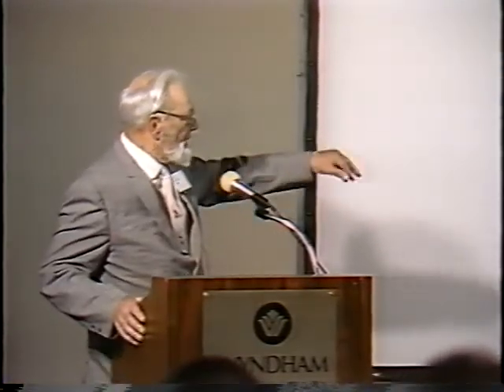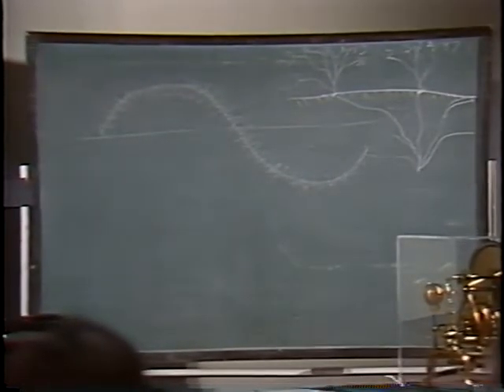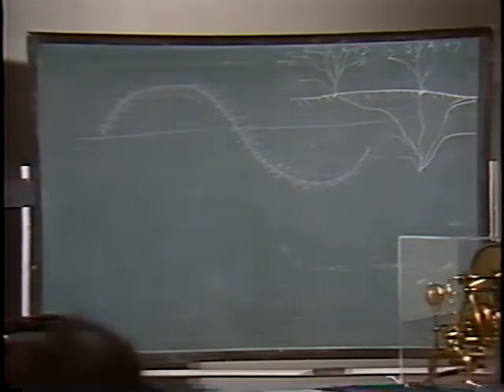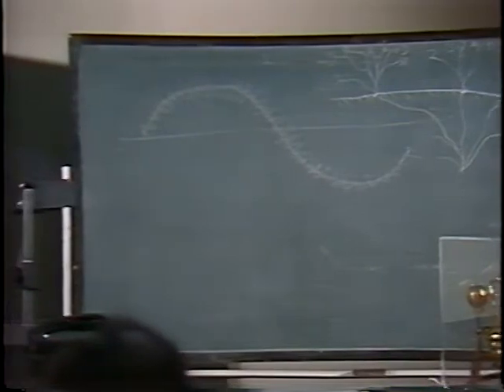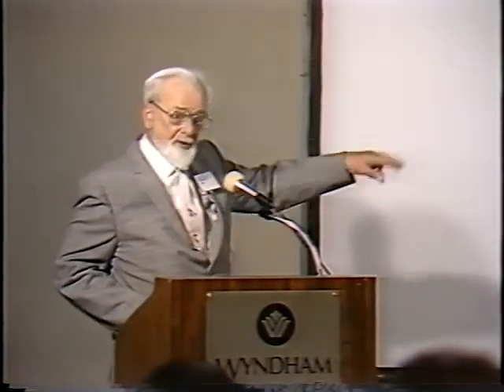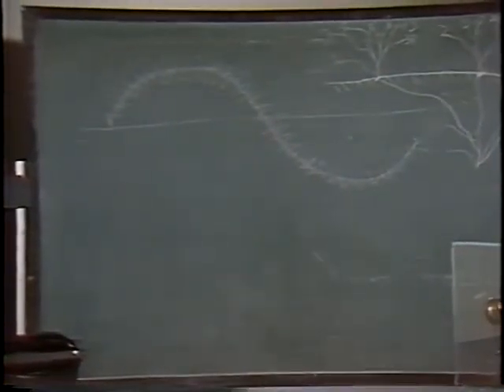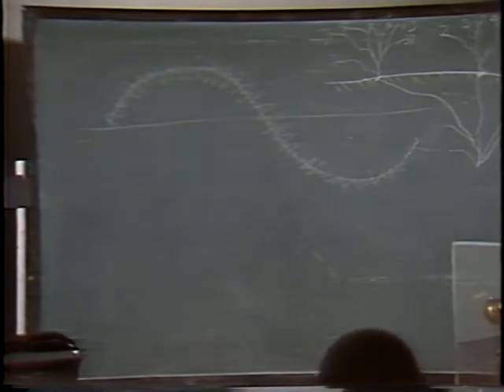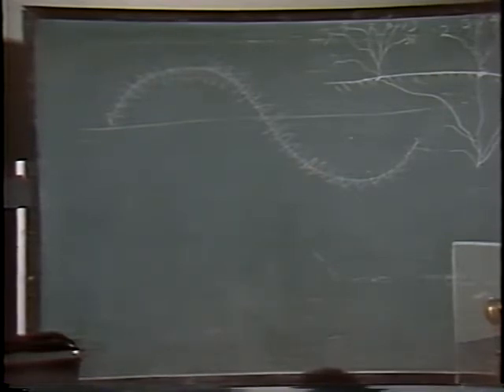Ben Iverson at 3rd Keely Conference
Ben Iverson cracking jokes and talking about Quantum Arithmetic and vibrations. Enjoy!